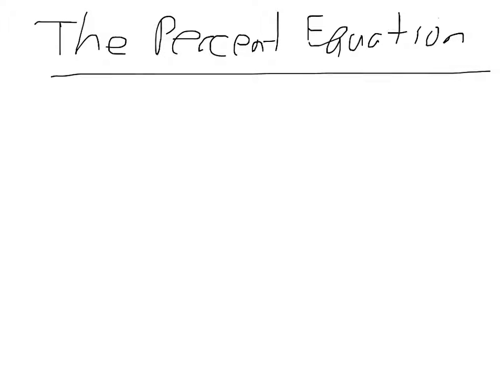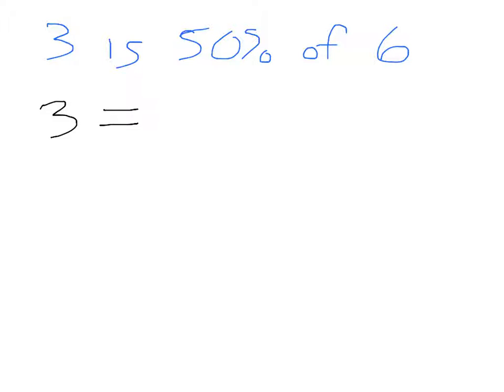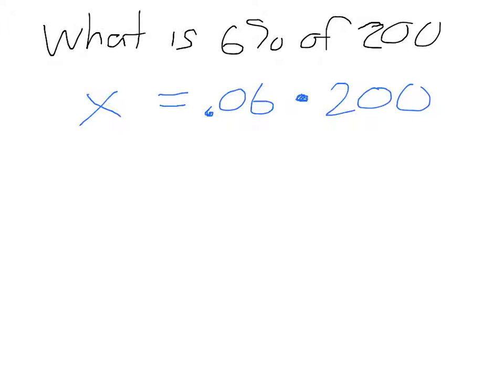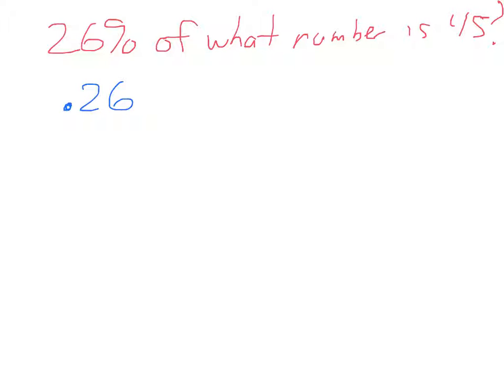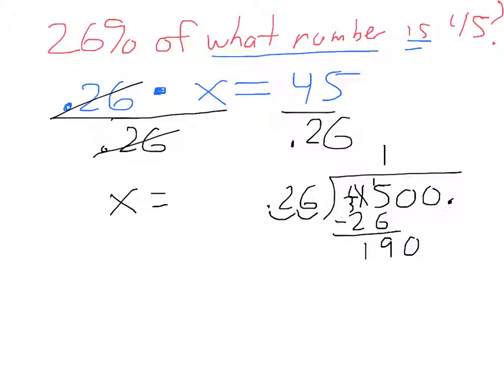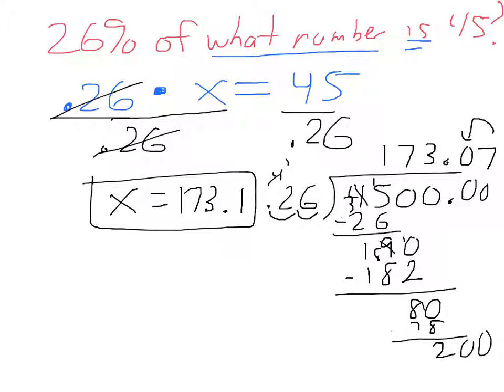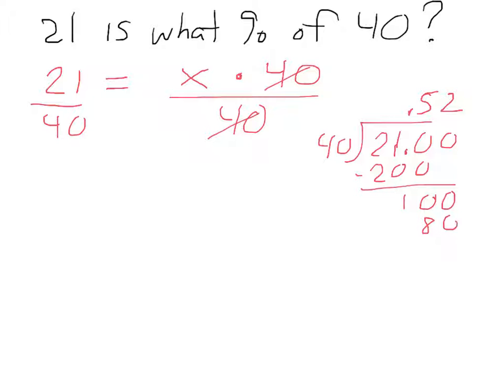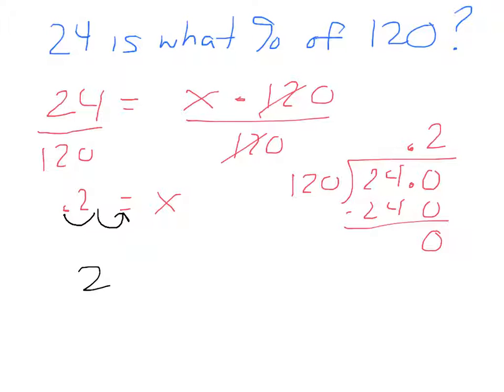Accel 6 3